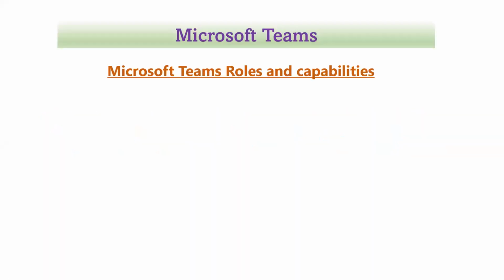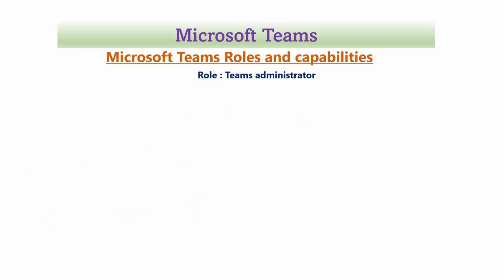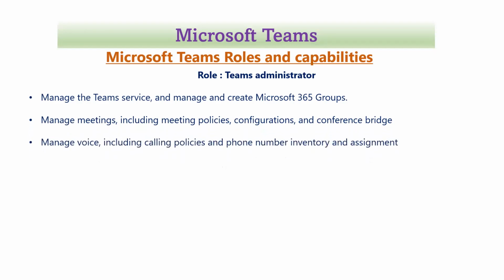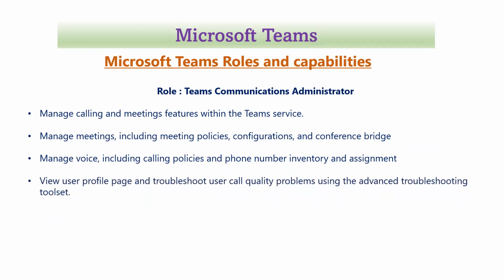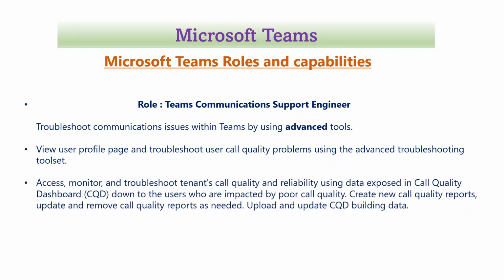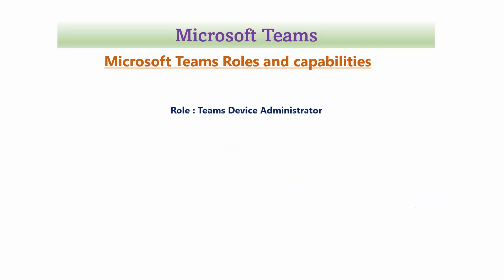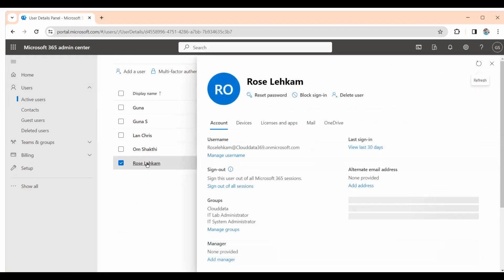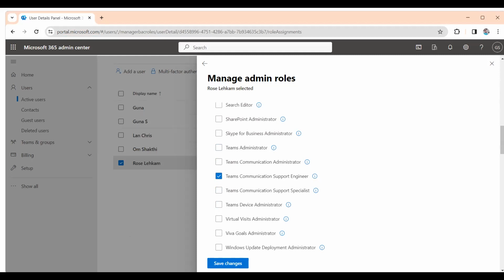Microsoft Teams Admin Roles and capabilities MS-700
Microsoft Teams Admin Roles and capabilities